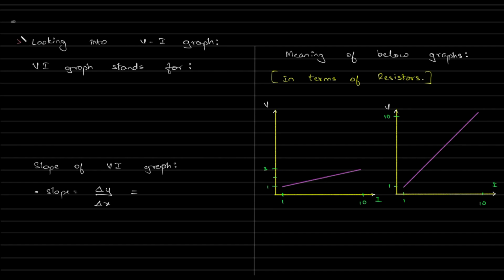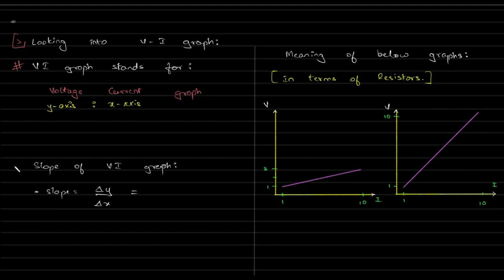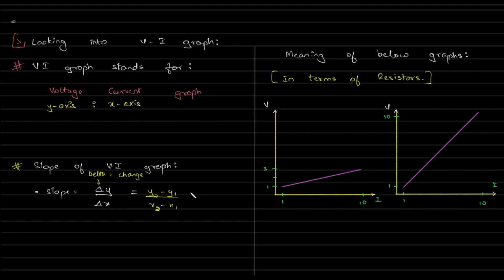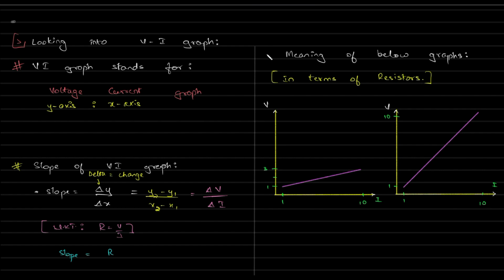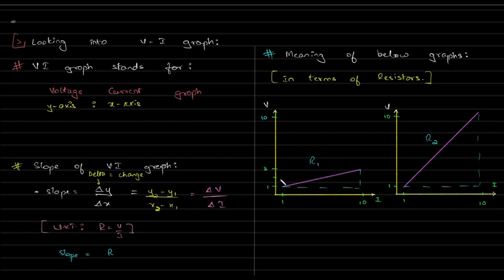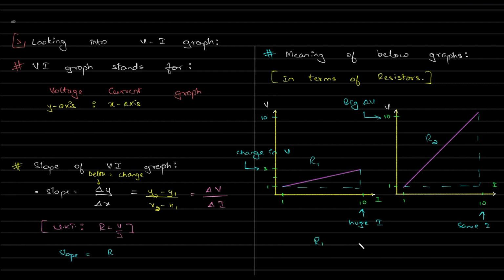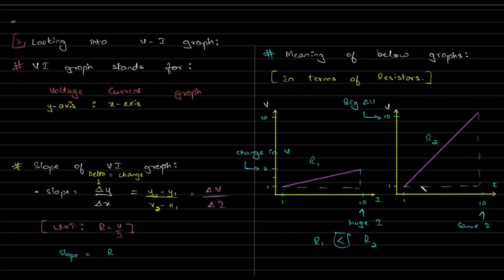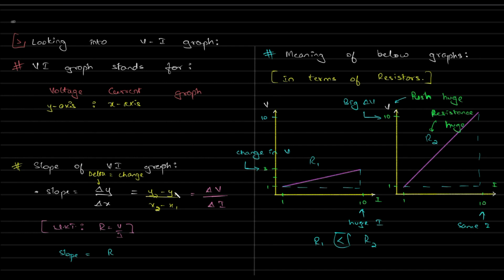12 08 B 4 VI Graph E